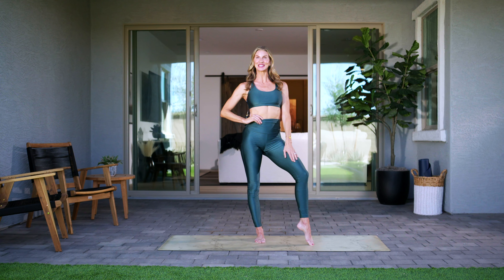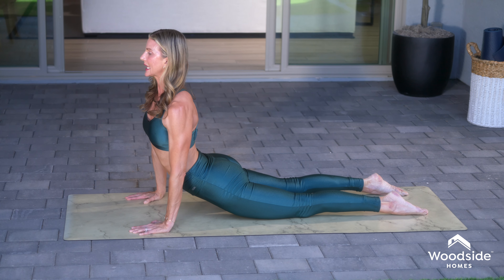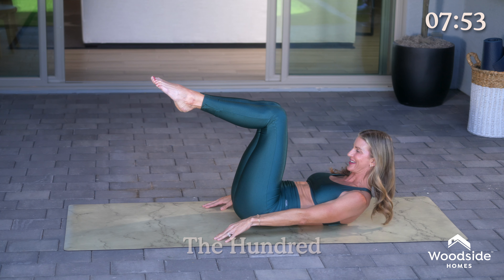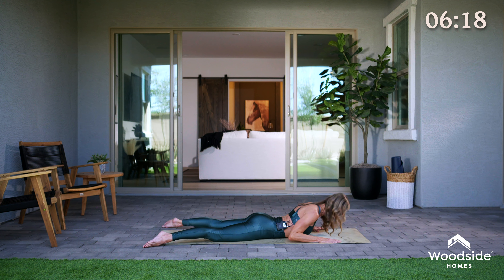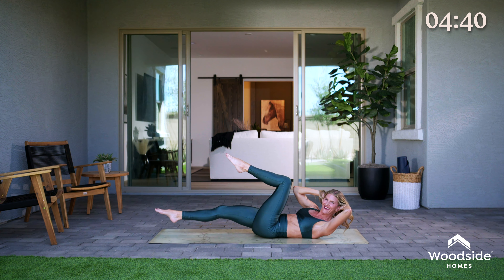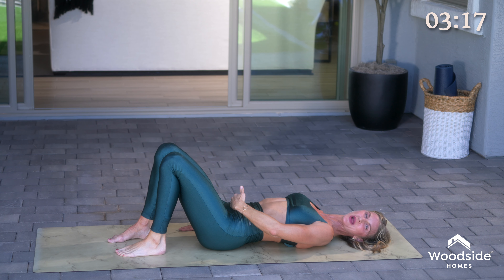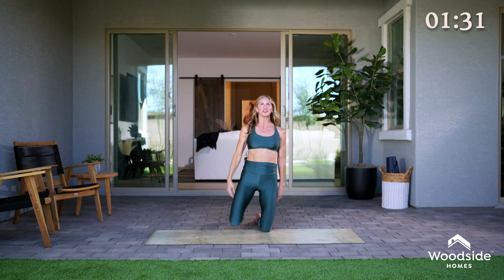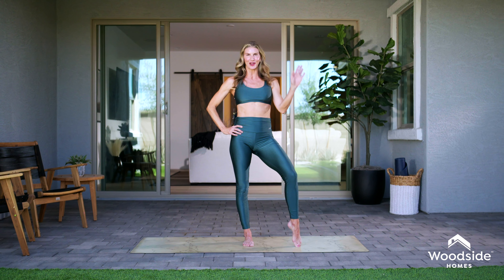10 Minute Pilates with Rebecca Beckler | Woodside Homes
Welcome to our 10-minute Pilates with Rebecca Beckler! 🌟

Experience the invigorating benefits of outdoor exercise as you join Rebecca for a refreshing Pilates session—designed to fit seamlessly into your busy day.

This week, we're taking your fitness routine outside at Palo Verde at North Creek, to harness the energy of nature and bring a sense of peace and clarity to your workout.

Did you know interacting with nature can be beneficial for people suffering from Major Depressive Disorder? According to NLM*, spending time outdoors can have positive, mood -lifting effects.

Plus, with the guidance of our expert instructor, Rebecca Beckler, you'll feel confident and supported throughout your home fitness journey.

Watch for upcoming episodes where we'll delve into more Pilates routines targeting many aspects of fitness—including strength training, mobility, and mindfulness. Each session is designed with you in mind, with personalized approaches and modifications that work for your body and help you feel energized and empowered.

Welcome to your new home life!

Together, we can make fitness a joyful part of everyday life.

*Source: Interacting with Nature Improves Cognition and Affect for Individuals with Depression